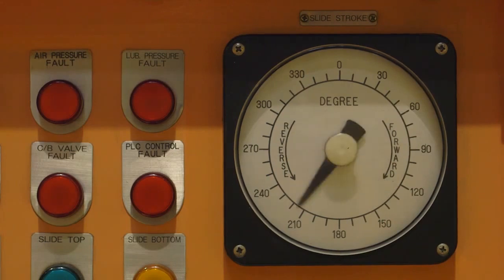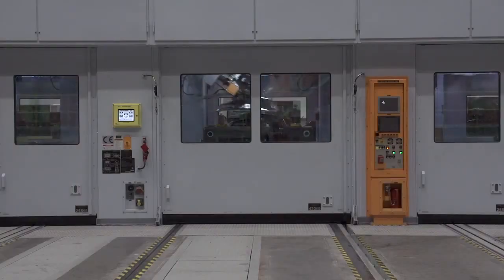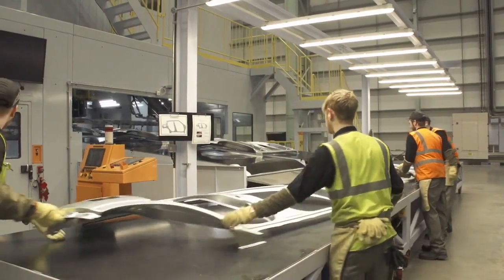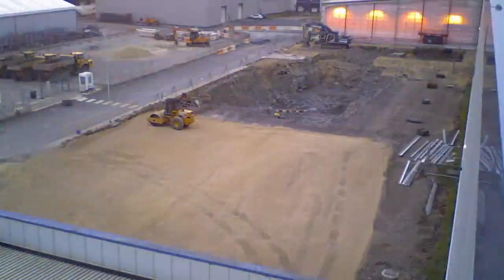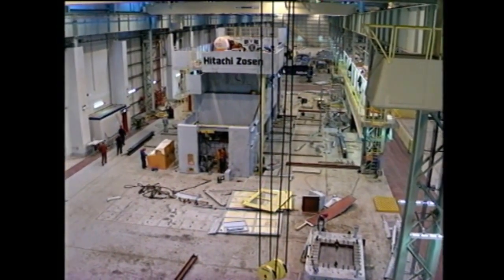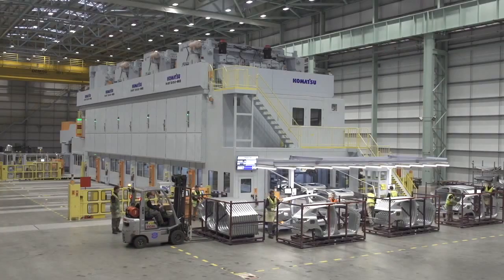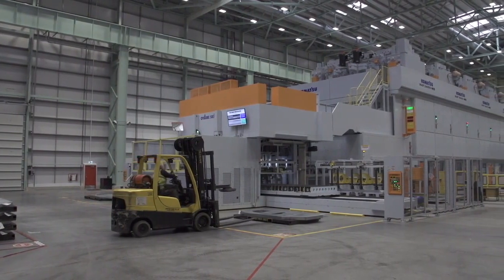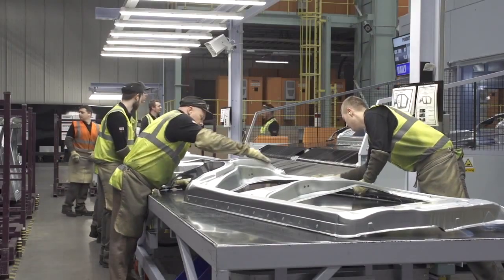Nissan Sunderland plant new extra-large press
Production has started on Nissan's new extra-large press at its manufacturing plant in Sunderland. The £37 million pound project has taken just over 18 months to complete since ground was broken mid-way through 2015. Once at full capacity, it will be capable of stamping 2.5 million panels a year with a force in excess of 5,200 tons